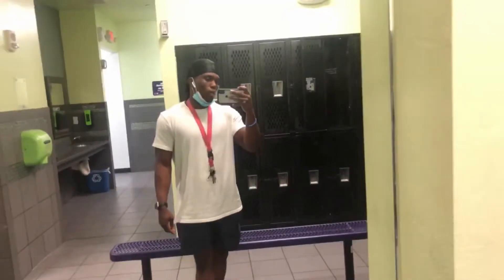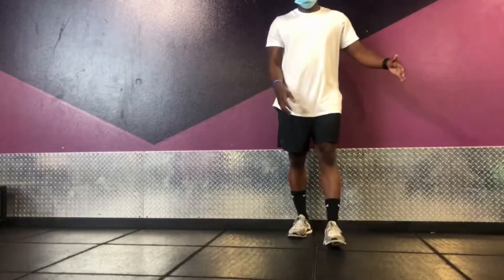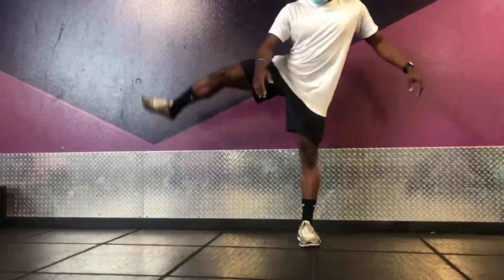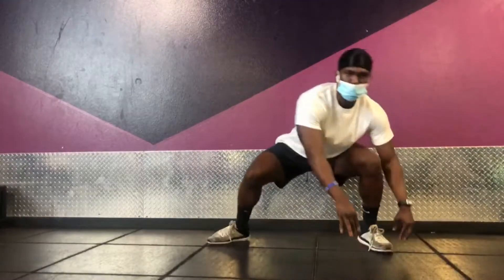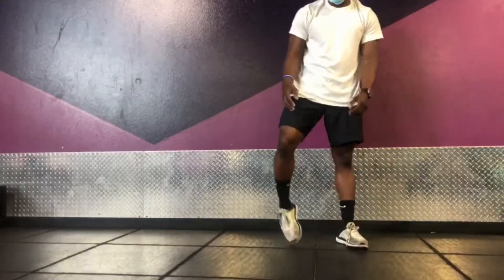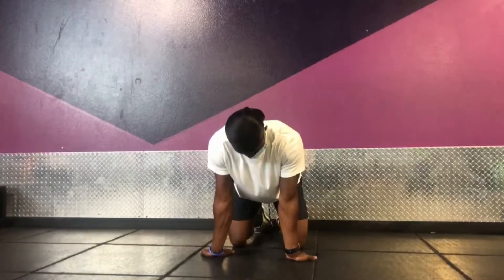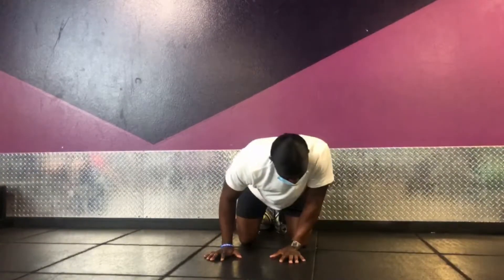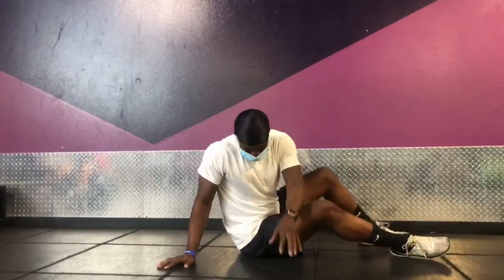DYNAMIC STRETCH/WARM UP FOLLOW ALONG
This video is for everyone I hope all will be able to follow along or just take certain stretches/warm ups from the video and throw them into your own routine or just completely take on my routine.

Intro: Song
Let Me Down Slowly
Artist
Alec Benjamin
Album
WMG (on behalf of Atlantic Records); UNIAO BRASILEIRA DE EDITORAS DE MUSICA - UBEM, CMRRA, Sony ATV Publishing, LatinAutorPerf, Warner Chappell, BMI - Broadcast Music Inc., PEDL, LatinAutor - Warner Chappell, and 9 Music Rights Societies

Song
idfc (Tarro Remix)
Artist
Blackbear
Album
idfc (Tarro Remix)
Writers
Matthew Musto
Foundation Media, LLC (on behalf of beartrap); UMPI, UMPG Publishing, UNIAO BRASILEIRA DE EDITORAS DE MUSICA - UBEM, LatinAutorPerf, CMRRA, BMI - Broadcast Music Inc., LatinAutor - UMPG, and 11 Music Rights Societies